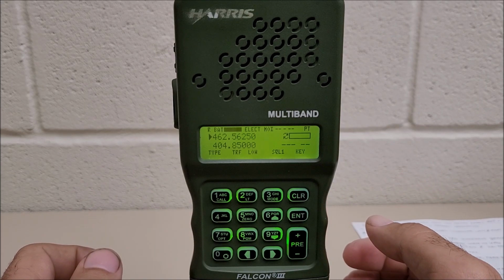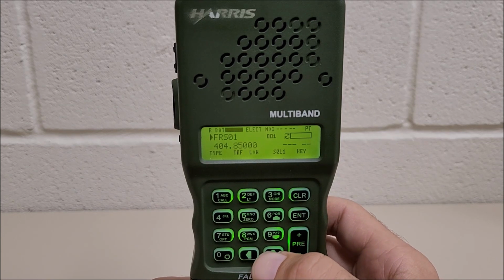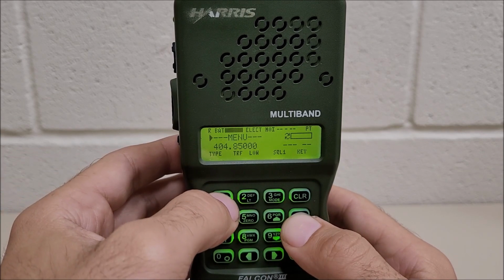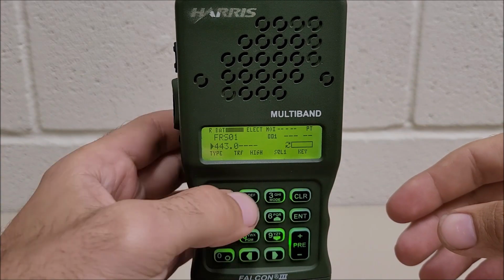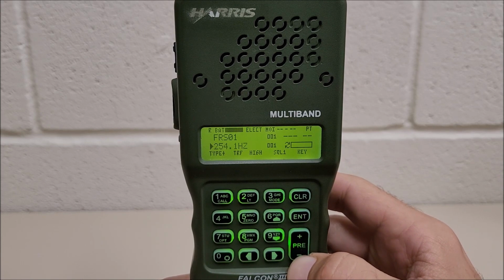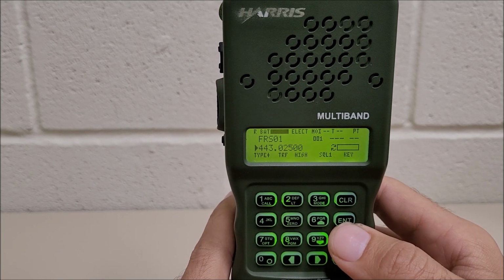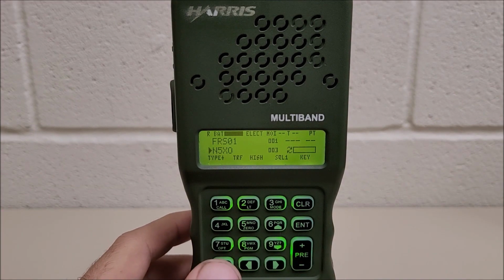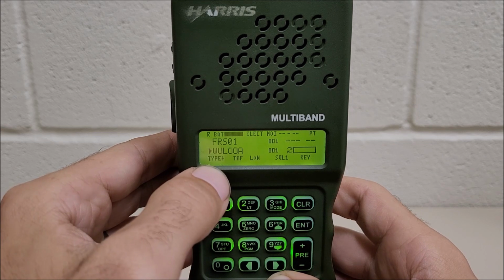TRI PRC 152 - Simple channel programming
This is the next video in my series about the Triumph Instrument TRI PRC 152 replica radio. I go over programming in simplex channels & repeaters into the memory using the keypad.